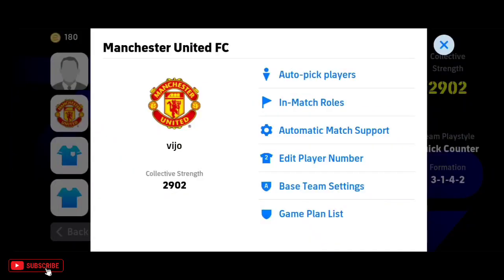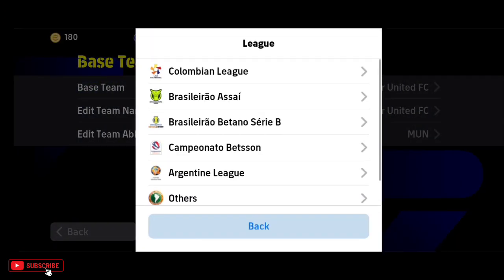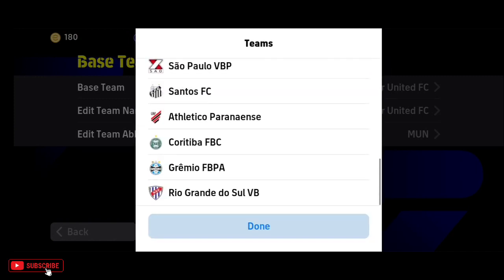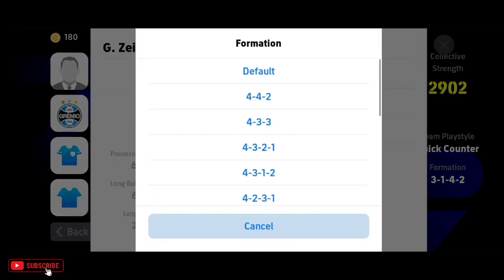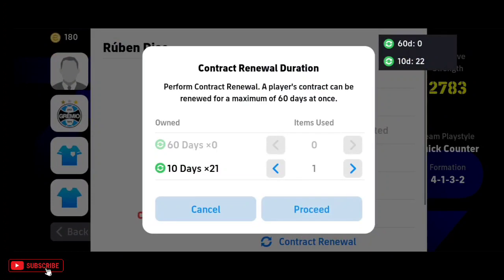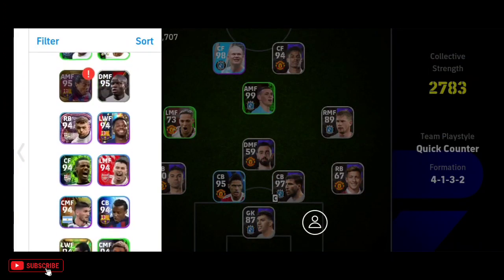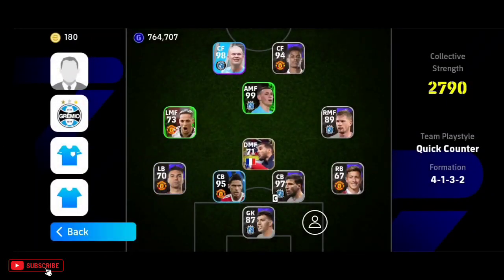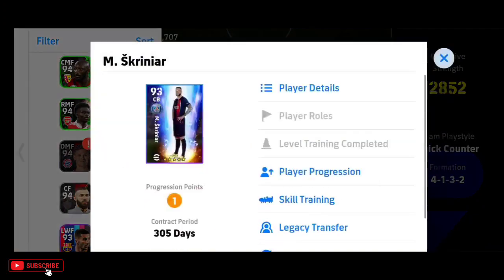Current Best Quick Counter Formation in Efootball 2024 Mobile | GamerTec...